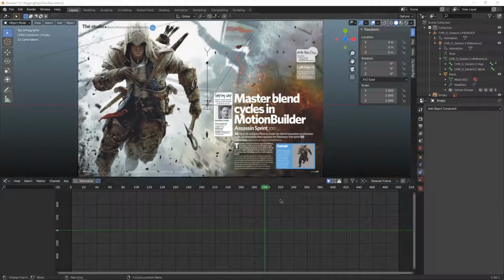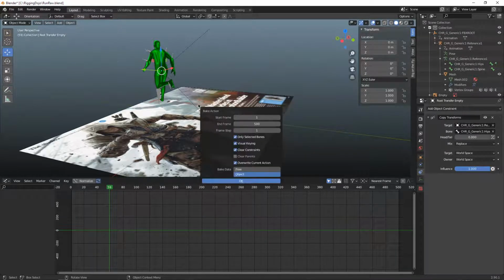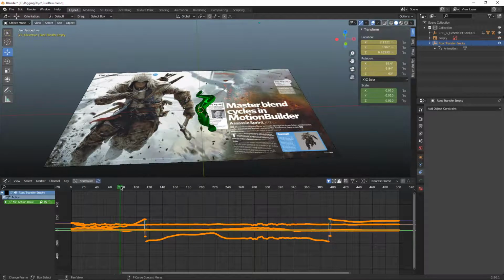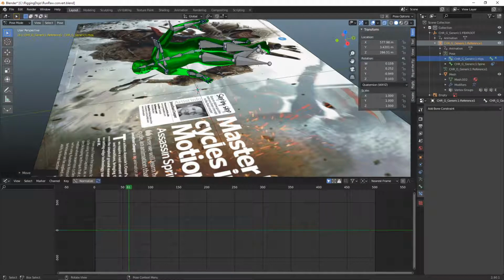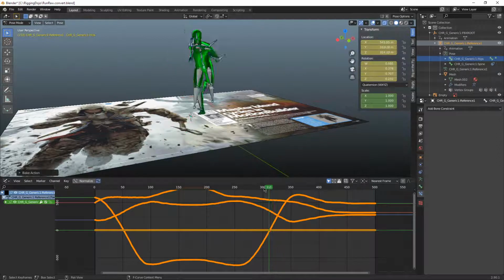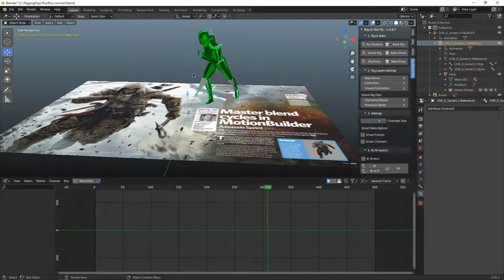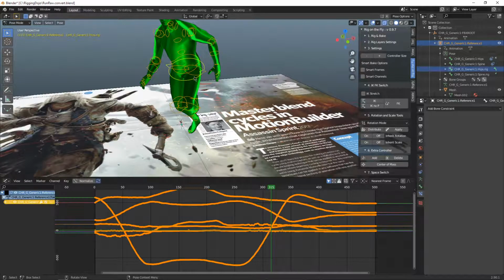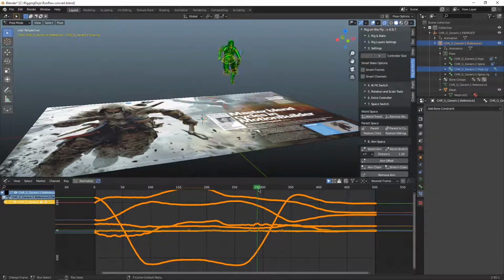1/3 Seamless Mocap Cycles in Motion Builder | Blender Edition Part 1 | VST Pro Studio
This is an introduction to the Tutorial and a tip on how to transfer OBJECT level animation on an Armature to the Root Bone in preparation for following along with this tutorial

From Game Anim Jonathan Cooper

"This tutorial was originally featured in issue 58 of 3D Artist Magazine and is kindly republished with their permission. The brief was for a 17-step tutorial to accompany an interview I gave, but the technique really only takes a few minutes once you get the hang of it, allowing you to quickly pump out mocap cycles as a starting base to work with. Importantly, these are just the first few minutes of a LOT of work required to make them final – that’s where the magic comes in."